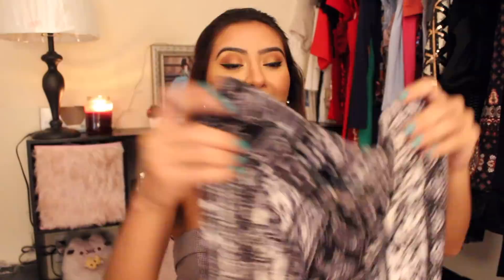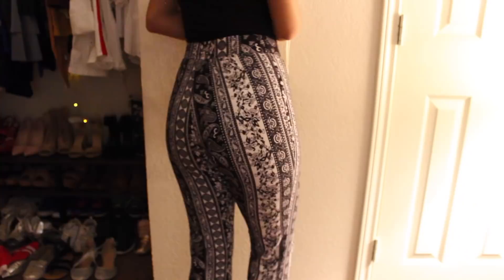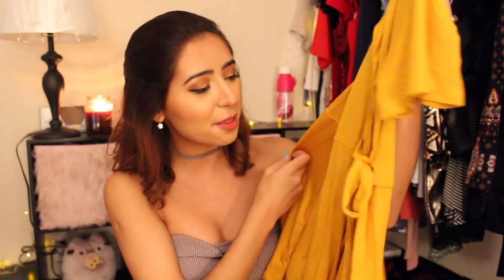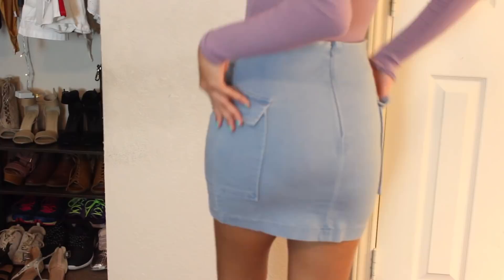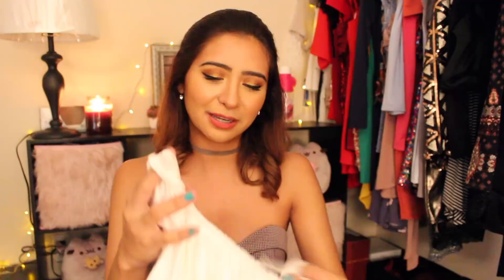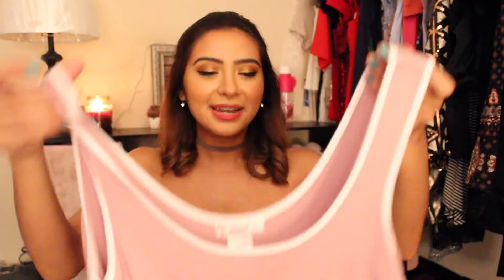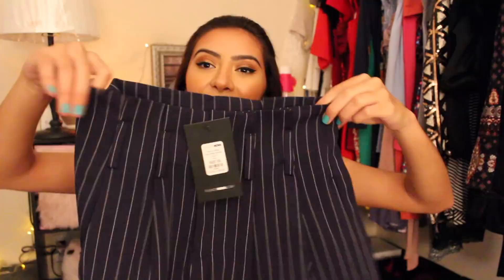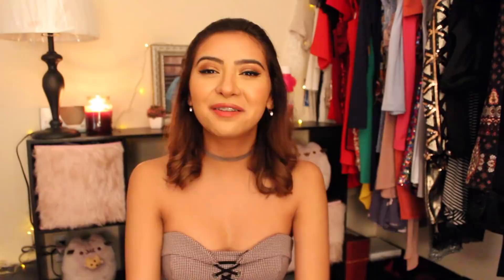FASHION NOVA TRY-ON HAUL | Back to School Styles!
4. Light Blue Denim Skirt
5. Black Pants with Snap Buttons
7. Lavender One Shoulder Bodysuit
9. Navy Blue Shorts with White Stripes

If you ever want to write me something here is my address! 💘

FOLLOW MY COUSIN ON INSTAGRAM: @abigail_guerra